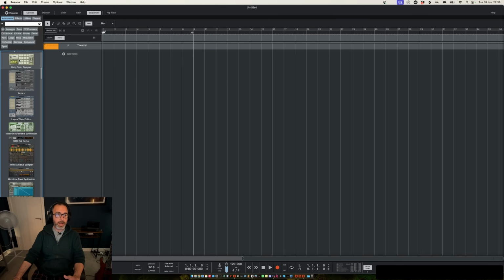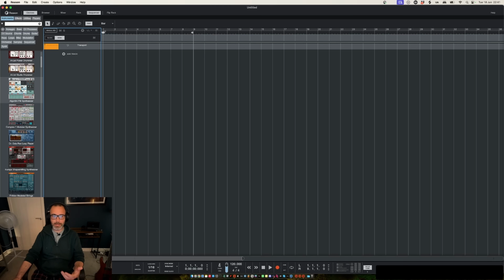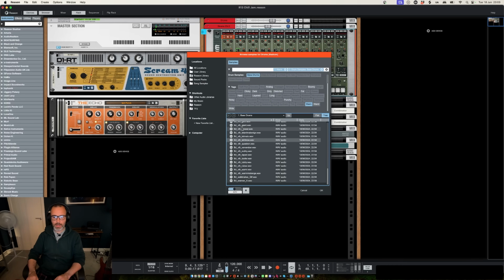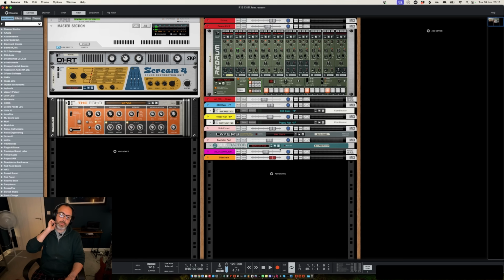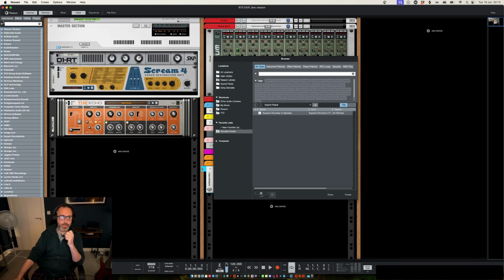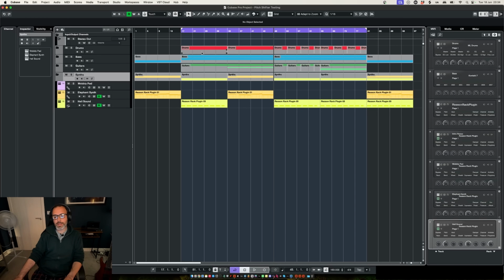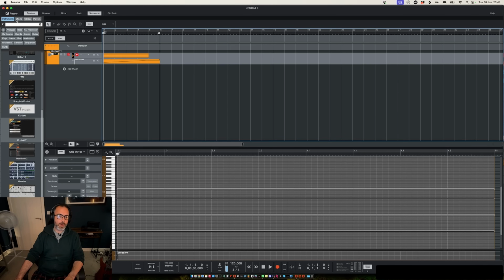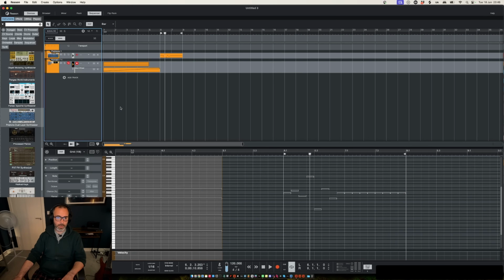Reason 13 Impressions and Wishes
Just a chat about Reason 13, what I like, what I'm less keen on and what I'd like to see in the future.

Santuary
The Nexus
Hidden Cities
Aurora
HyperDrive

Chapters:

00:00 - Intro
00:50 - UI Refresh
01:12 - Device Pallette
04:15 - The Browser
08:32 - Favourites List Workaround
11:03 - New Devices and More
12:39 - Wishlist (Folders)
14:11 - Wishlist (MIDI Note Chase)
14:59 - Wishlist (Note Preview On Arrow Nudge)
16:16 - Wishlist (Sync Device Order)
17:25 - Outro